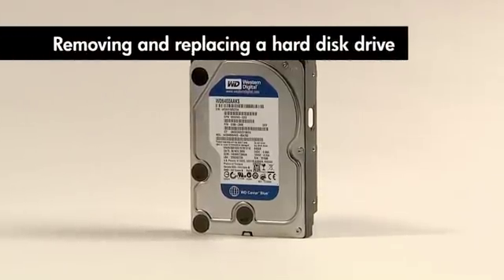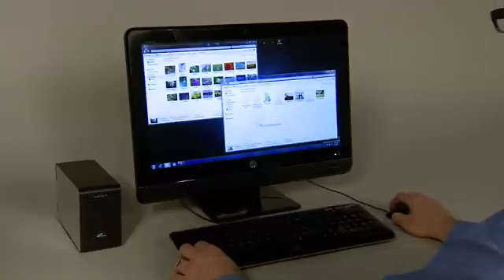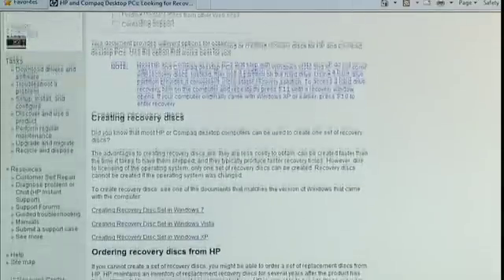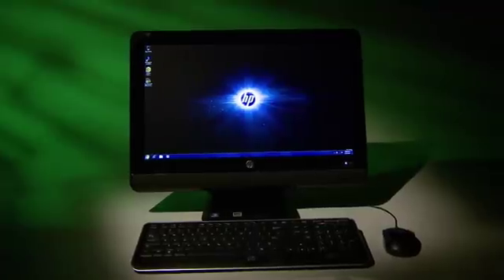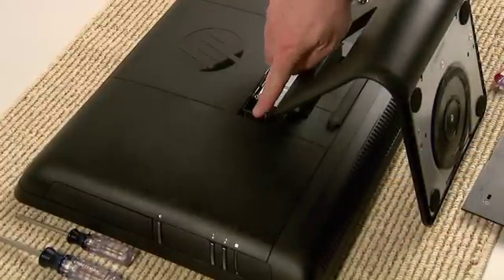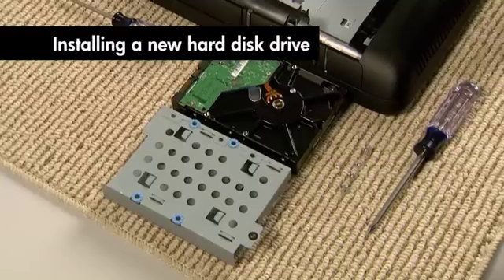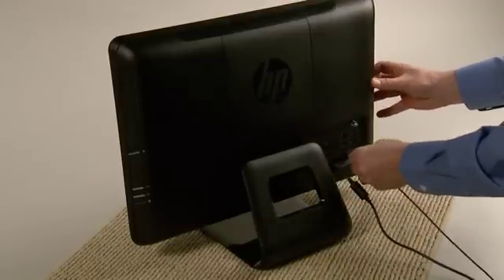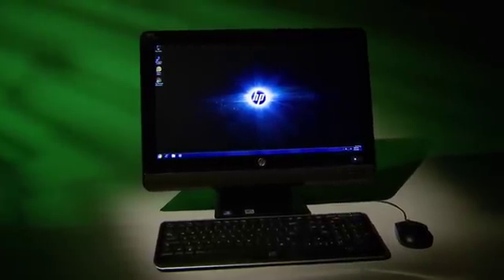Replacing the Hard Drive | HP Pavilion All-in-One PC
Learn how to remove or replace the hard-disk drive in the HP Pavilion All-in-One PC.

Replacing the Hard Drive in the HP Pavilion All-in-One PC | HP Pavilion | HP